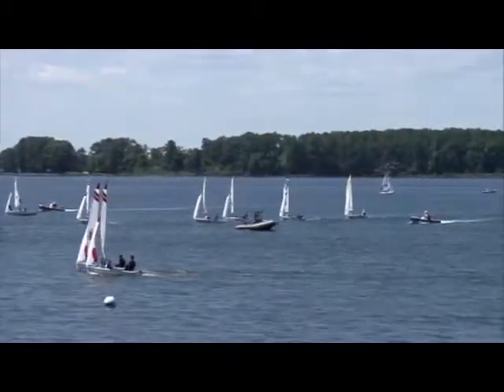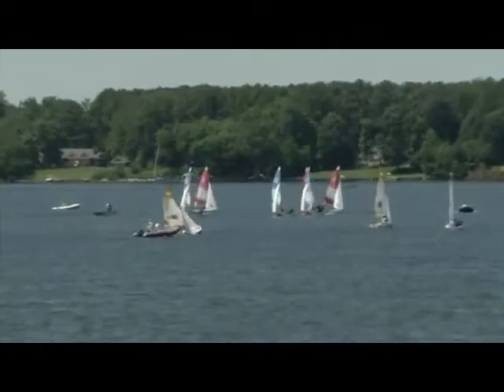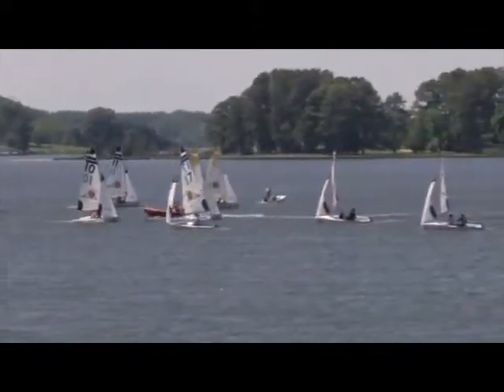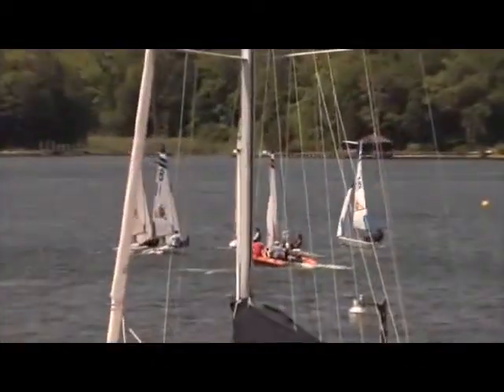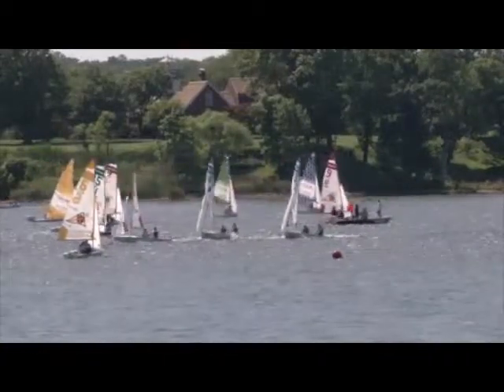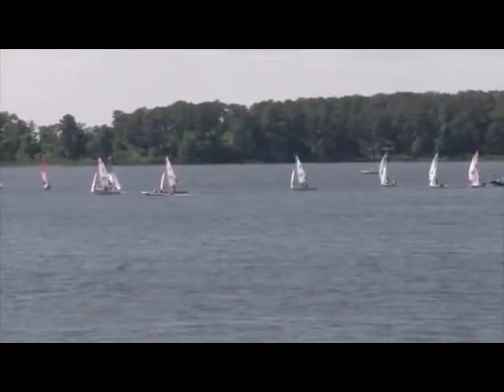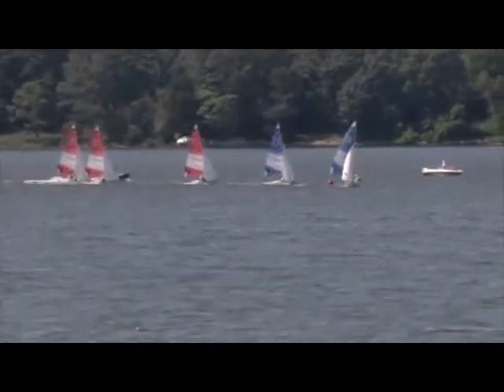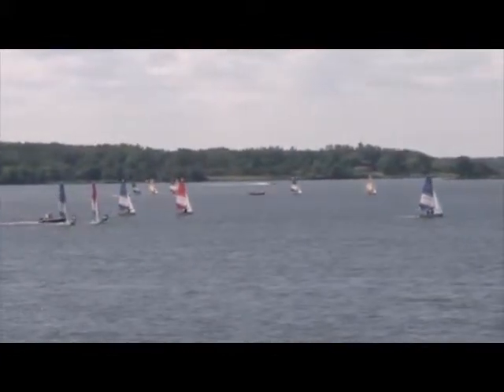2014 Team Livestream 4